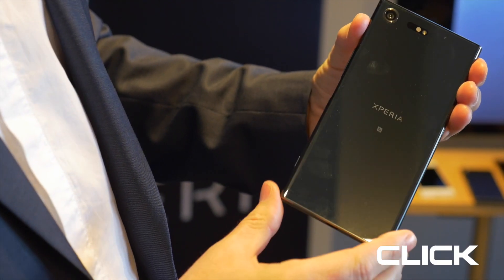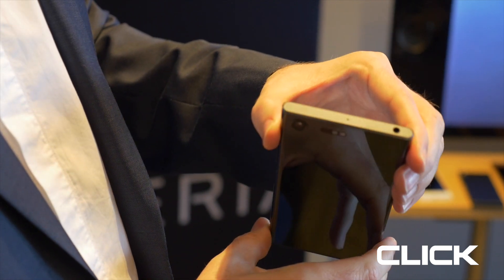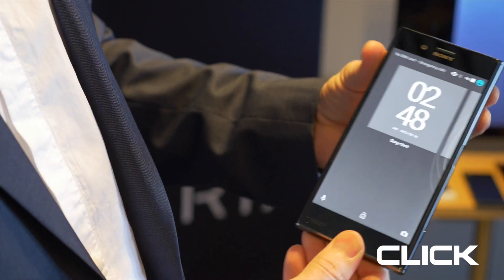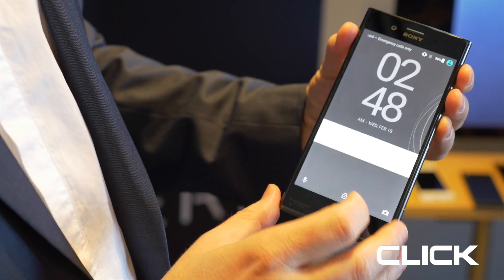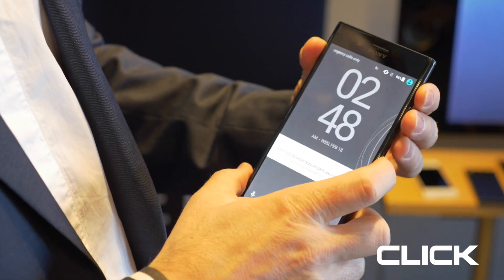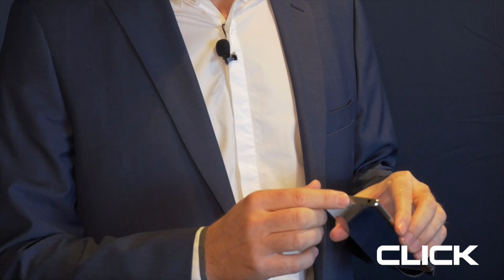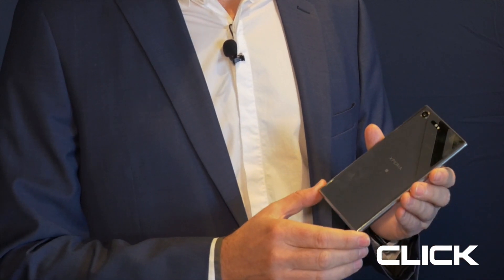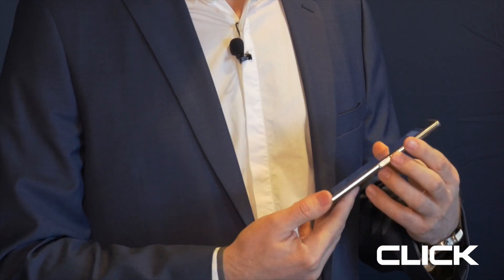Sony Mobile Xperia XZ Premium launches at Mobile World Congress 2017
We catch up with Sony Mobile at Mobile World Congress 2017 to look at the exciting products heading our way in the coming months. From the stunning and ground breaking flagship Xperia XZ Premium to the new update of the Xperia Ear